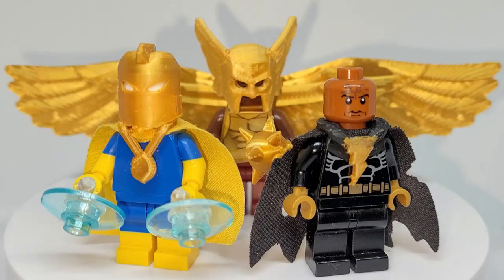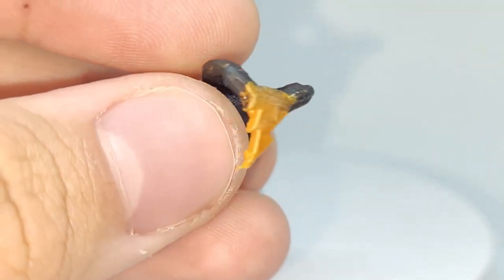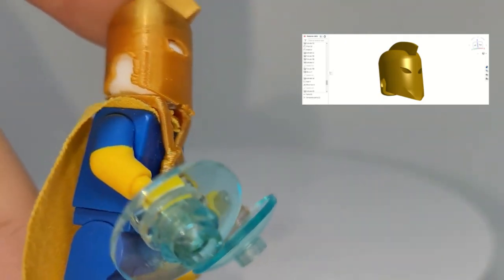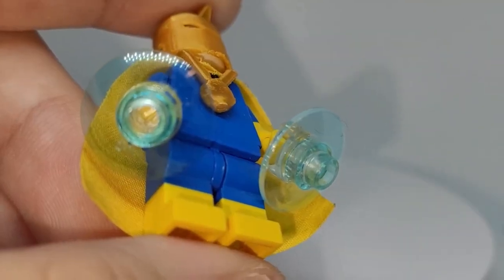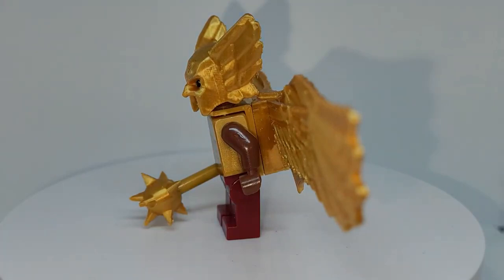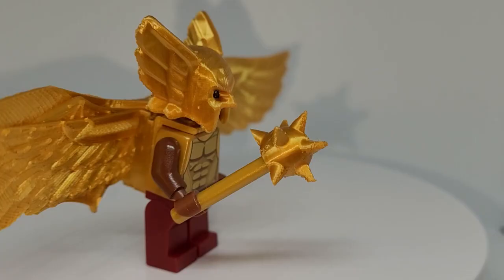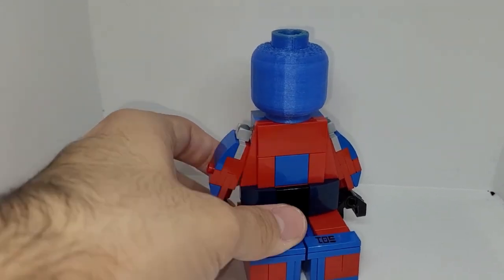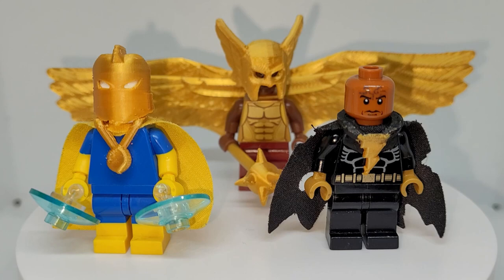LEGO Black Adam Customs (Classic Style)